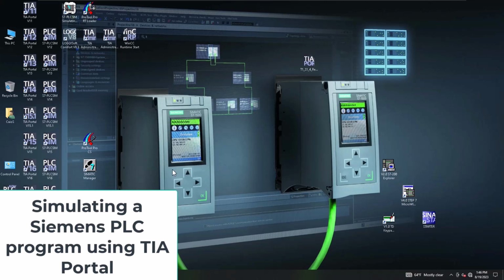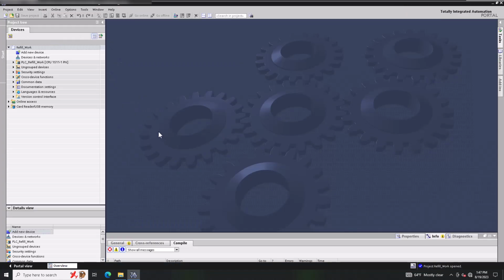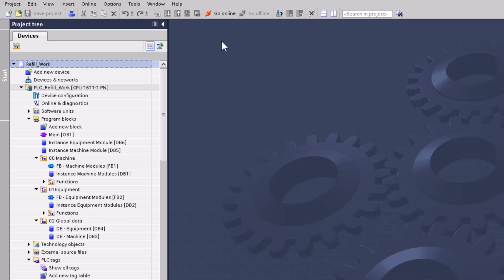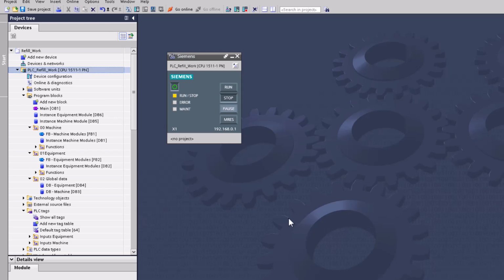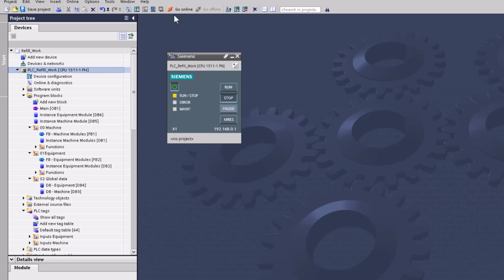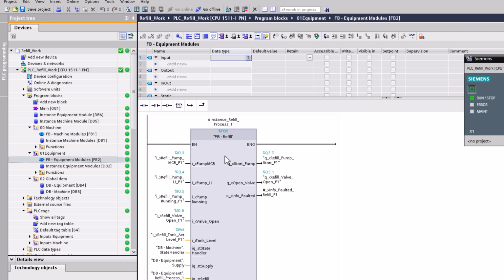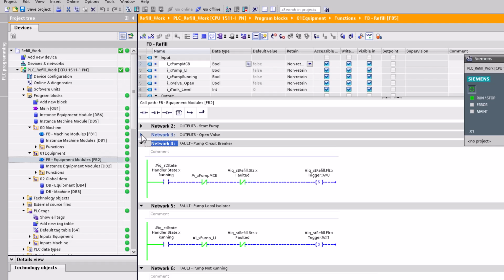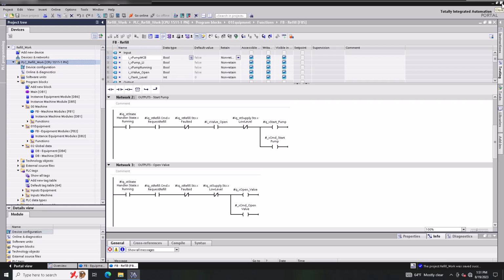Simulating a Siemens PLC program using TIA Portal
Welcome to our straightforward tutorial on simulating a Siemens PLC program using the user-friendly TIA (Totally Integrated Automation) Portal software! If you're new to PLC simulations or want a quick refresher, you're in the right place.

In this video, we break down the process of simulating a PLC program using TIA Portal into simple, easy-to-follow steps. No jargon, no complications – just the basics you need to get started with virtual PLC testing.

Video Highlights:

Introduction to TIA Portal: Briefly explore the TIA Portal interface and understand its purpose in creating and simulating PLC programs.

Setting Up Simulation: Learn how to initiate a new simulation project, pick your PLC model, and configure basic project settings.

Creating Logic: Discover the basics of creating ladder logic in TIA Portal's intuitive graphical environment. See how logic is built using visual elements.

Running the Simulation: Watch as we demonstrate how to run your simulation, monitor inputs and outputs in real-time, and observe how your logic behaves virtually.

Simple Debugging: Get a glimpse into the world of troubleshooting by identifying and fixing a basic logic error in your simulated program.

Simulation Scenarios: Explore the flexibility of simulation by testing different scenarios without affecting physical equipment. Understand the importance of this feature in refining your logic.

Saving Simulations: Learn how to save your simulation progress, making it easy to revisit and continue working on your PLC program.

By the end of this tutorial, you'll have a clear grasp of how to set up and run a simulation for a Siemens PLC program using TIA Portal. It's an essential skill for anyone interested in industrial automation or PLC programming.

Let's get started on your journey to mastering PLC simulations with TIA Portal!

And yes, I am running out of topics to discuss on YouTube so looks like it may be time to take a break for a while.